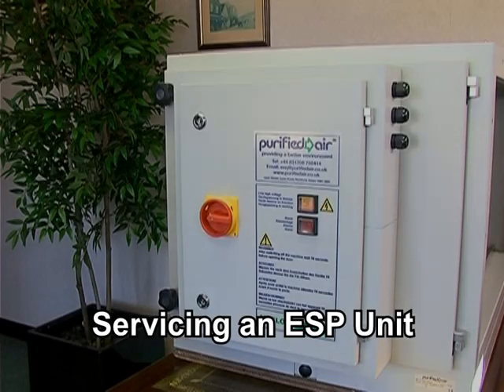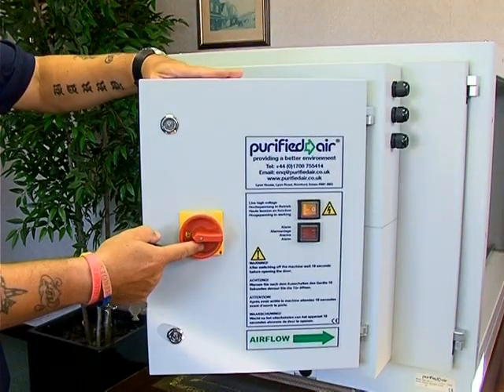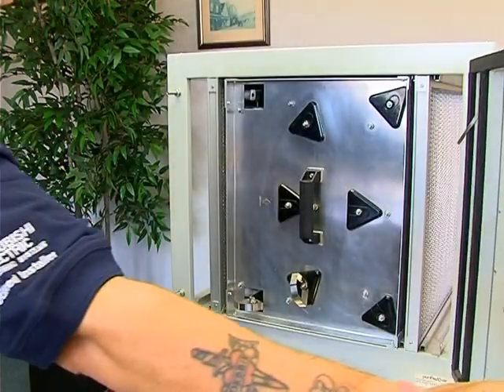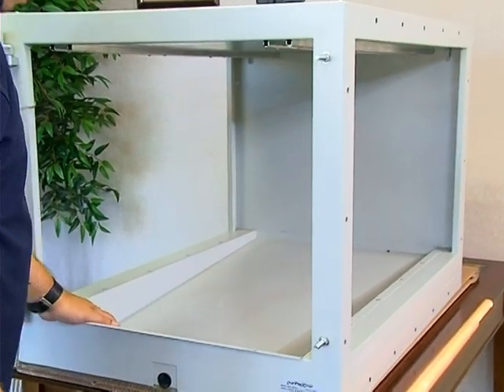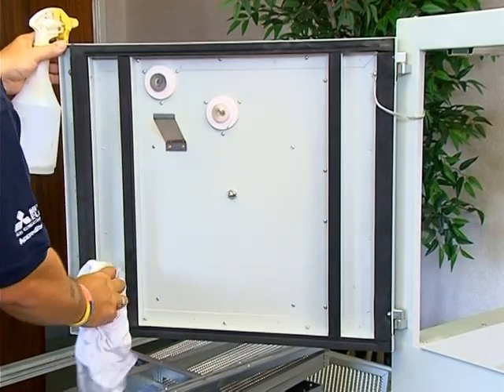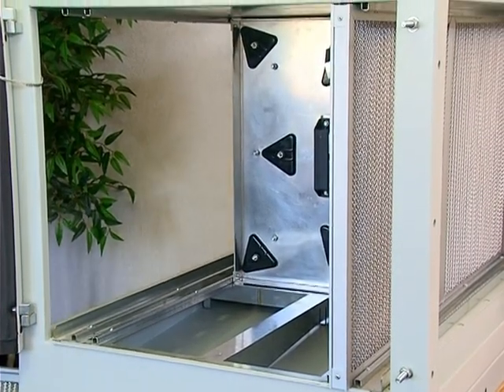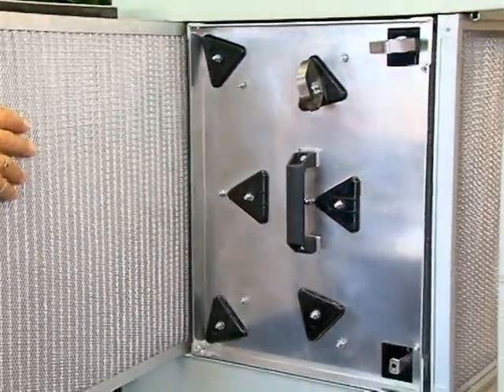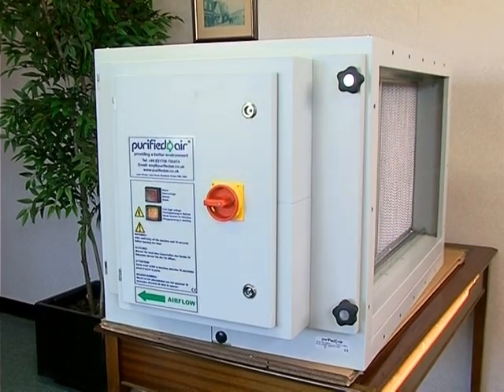Servicing of an ESP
Servicing of an ESP(Electrostatic Precipitator)